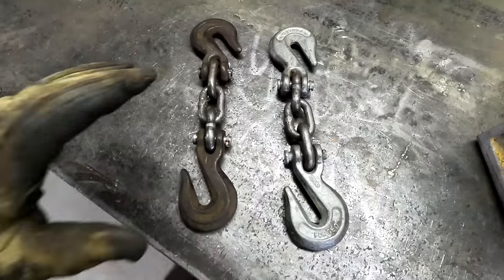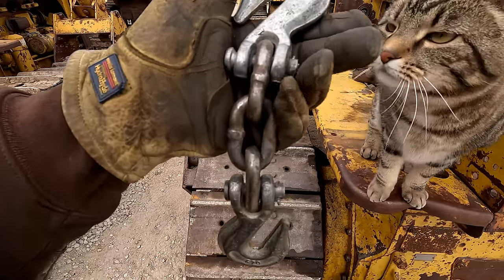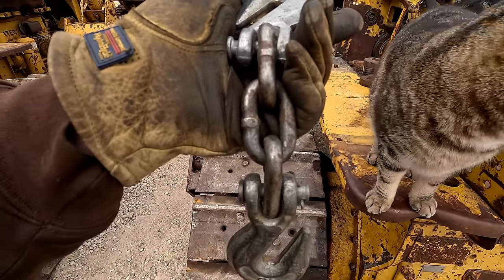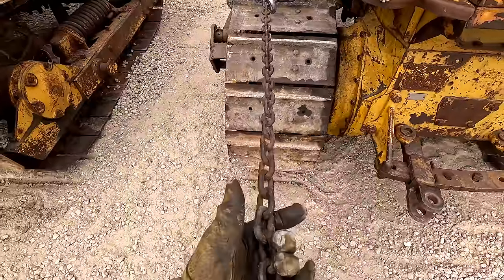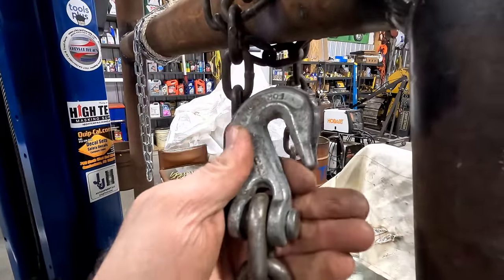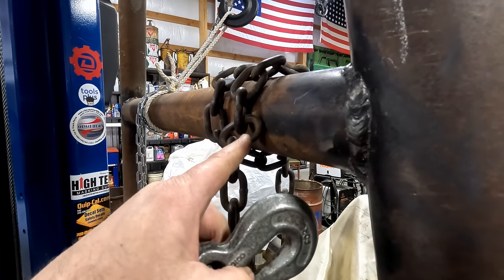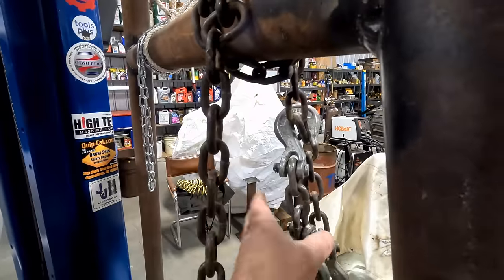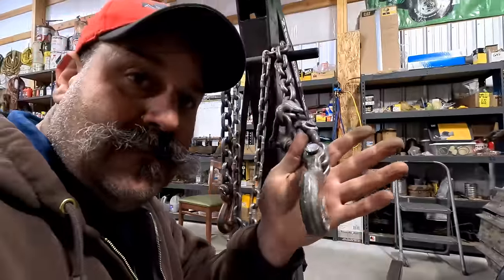A trick for moving immobile track machines, too good not to share!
This was passed down from a lifetime Caterpillar enthusiast. I was amazed how well it worked and the possibilities are endless!